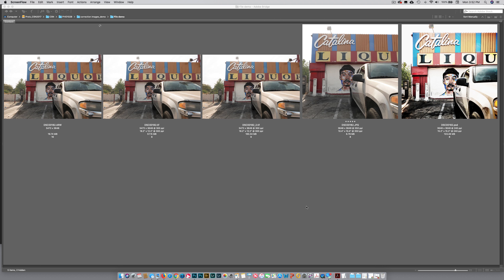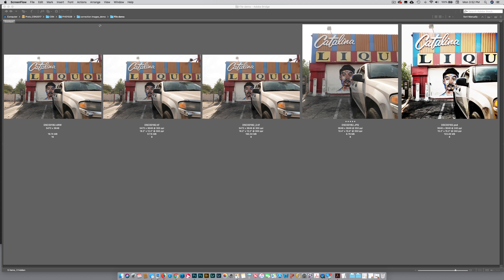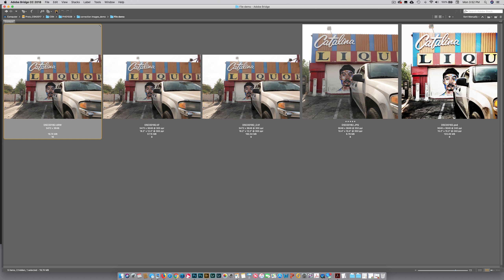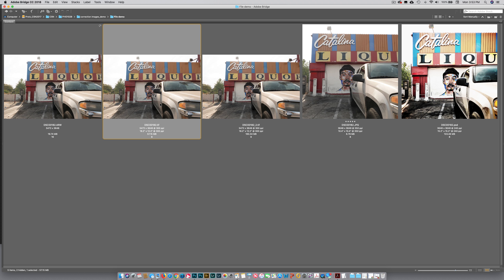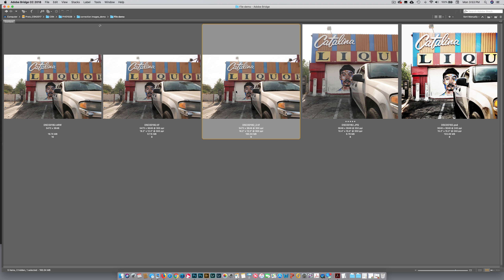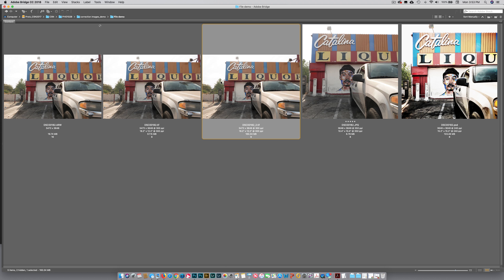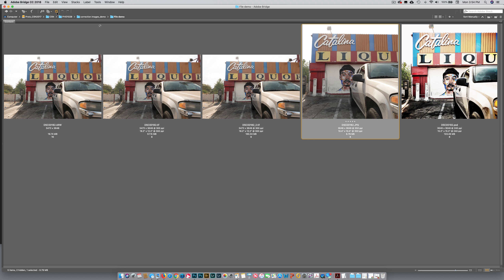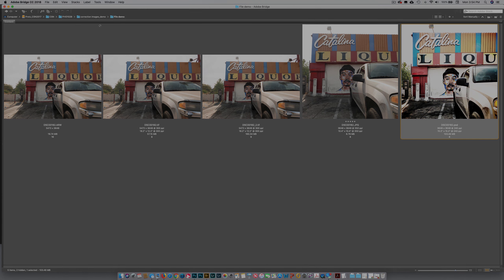OpeningFiles bridge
In this video we look at RAW, TIFF, TIFF with a background copy layer, JPG and a PSD file all of the same image.
What you can and cannot open from Bridge into ACR.